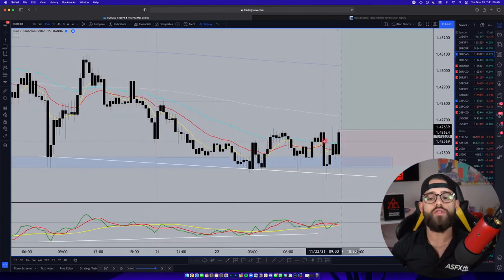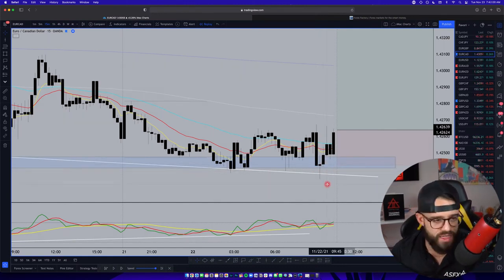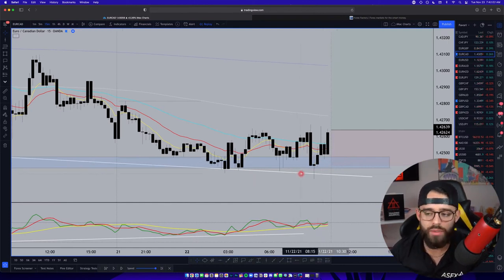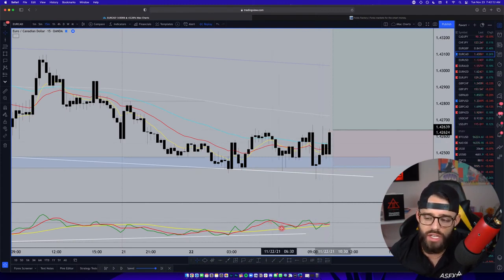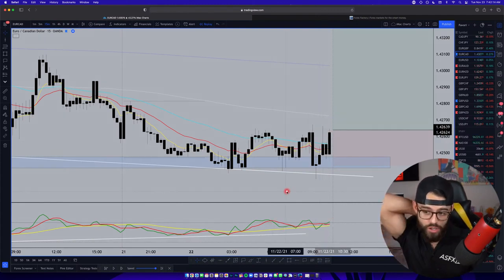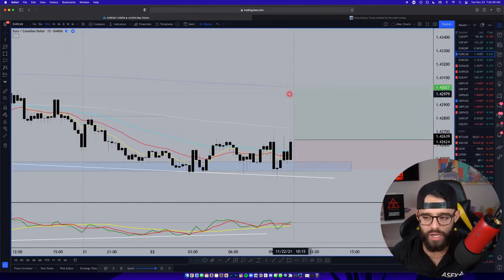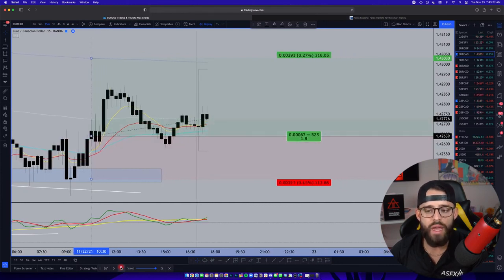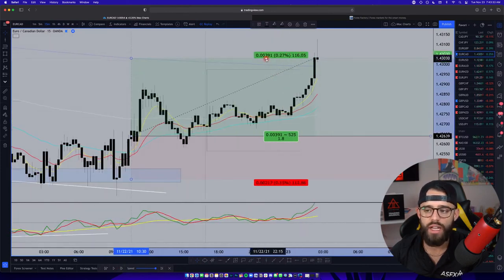ASFX Trading Strategy Explained | How To Trade The D2